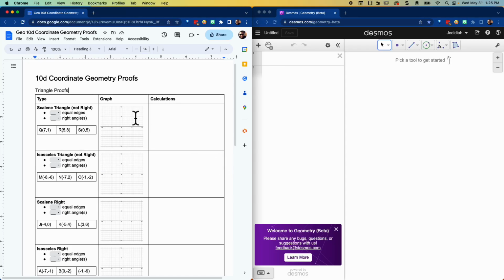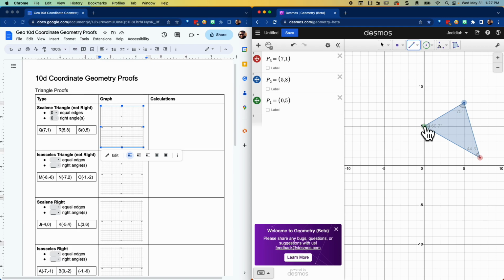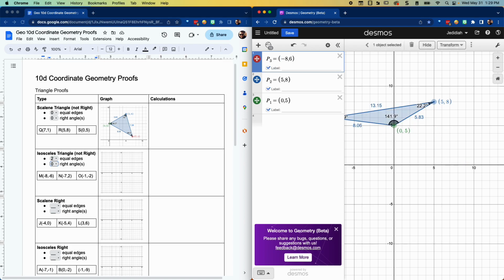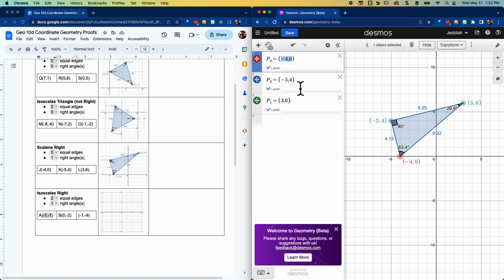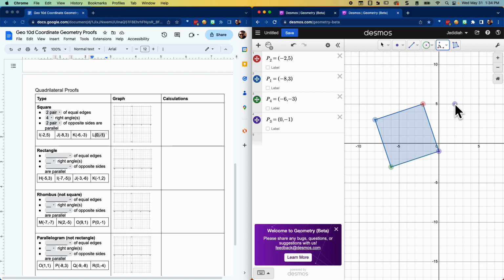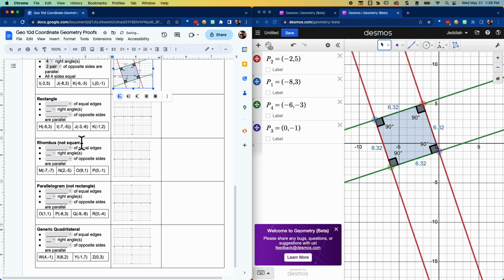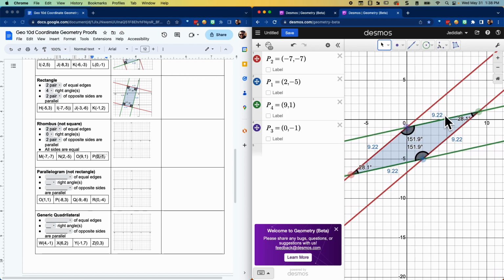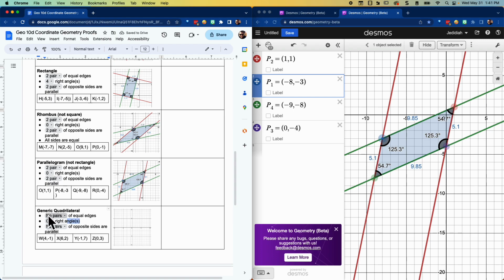Unit 10d Notes - Types of Shapes on a Coordinate Grid